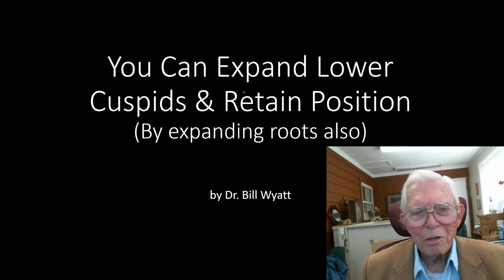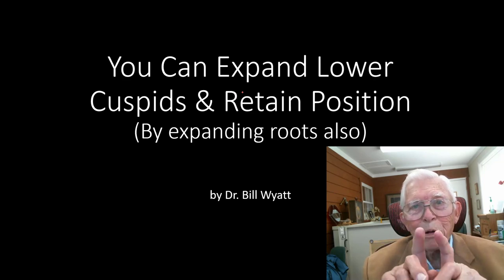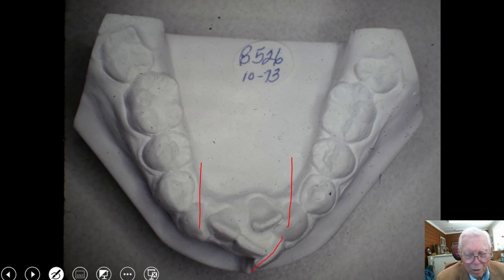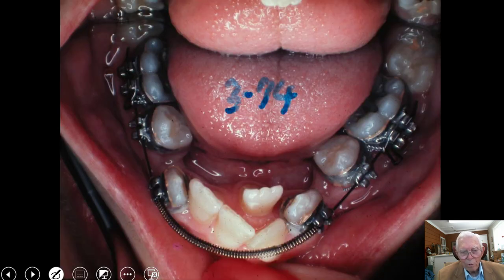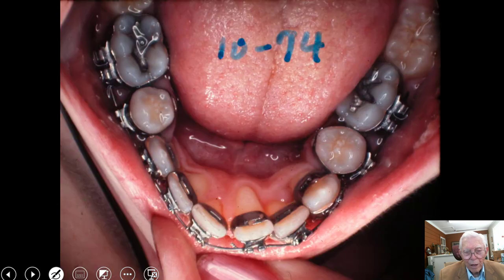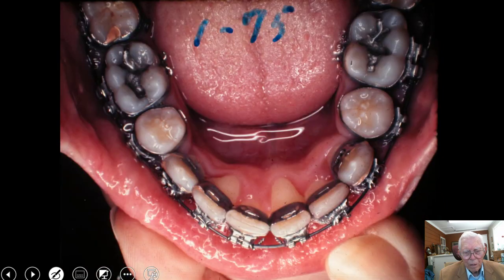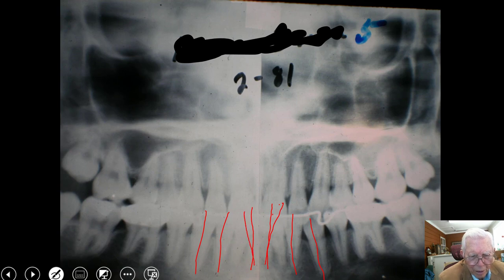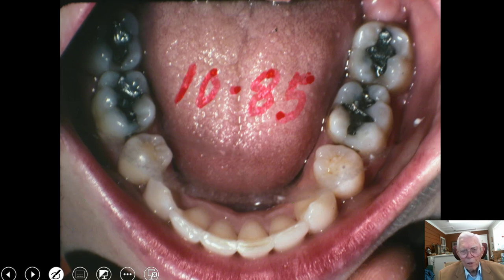You can expand lower cuspids and retain position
I went to hear Dr. Little who was in washington state. He was saying that you could not expand the cuspids and they will all go back in 10 years. He was the nicest lecturer I heard and I hate to not follow his instructions. But I knew there were no mystical reasons for cuspids to go where they were. After seeing 10 and 20 years, with the teeth did not return to original place, I thought on this subject for quite a while and I realized that Dr. Little had asked hi students to do i and they were in a hurry to get the expansion done, so it is possible they expanded only crowns and let the tips of the roots where they were. and in this situation, the teeth would gradually go back to original position. This is just my idea and have no evidence of it.